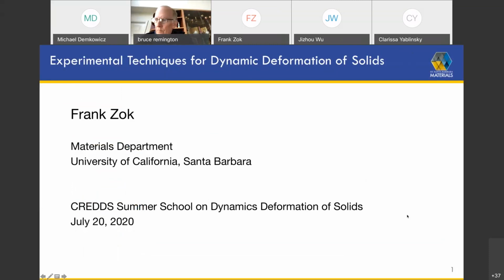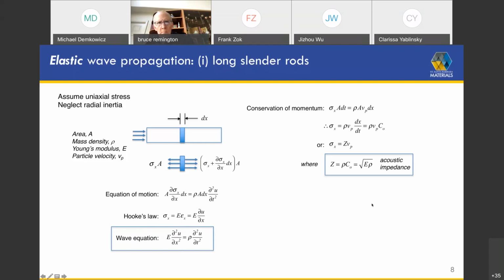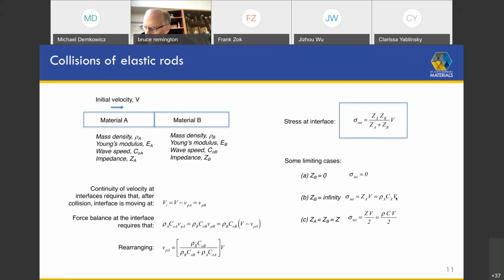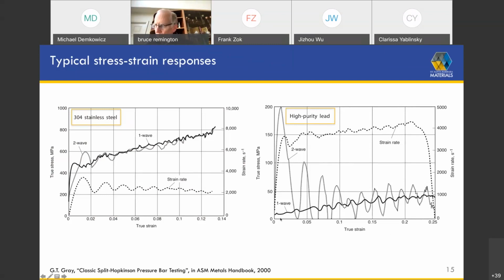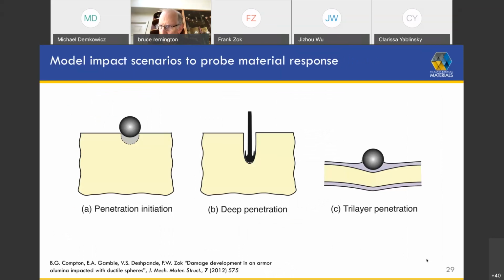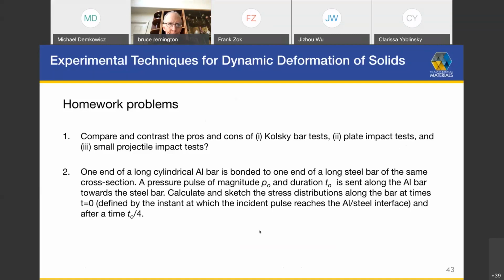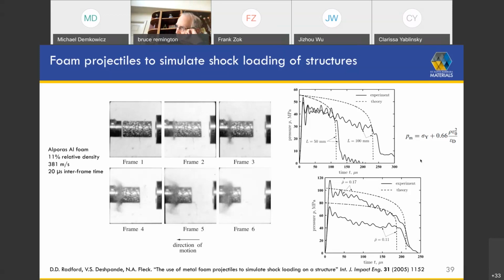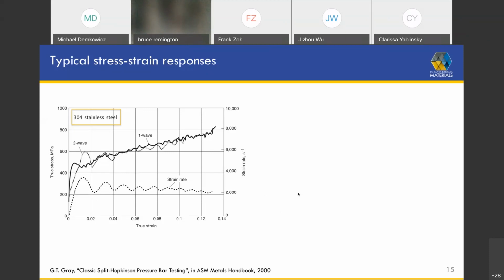CREDDS SSDDS, lecture 8 with Frank Zok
The eighth lecture of the summer school on dynamic deformation of solids (SSDDS), hosted by the Center for Research Excellence on Dynamically Deformed Solids (CREDDS). Recorded in webex on July 20, 2020.